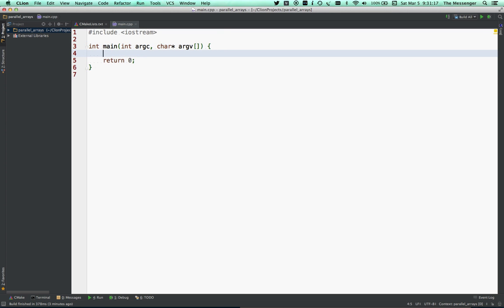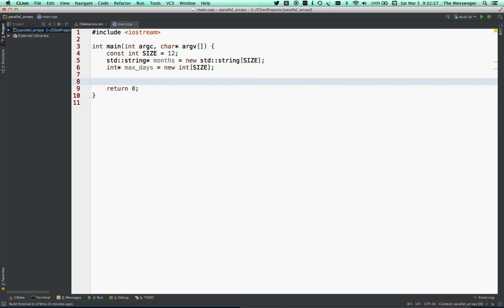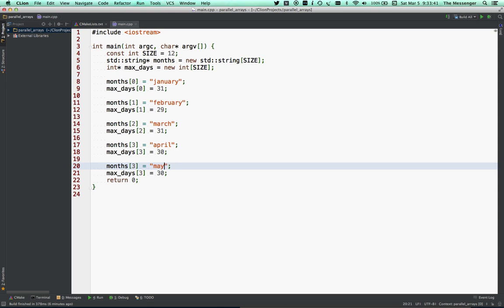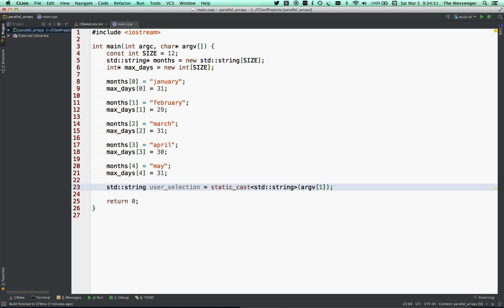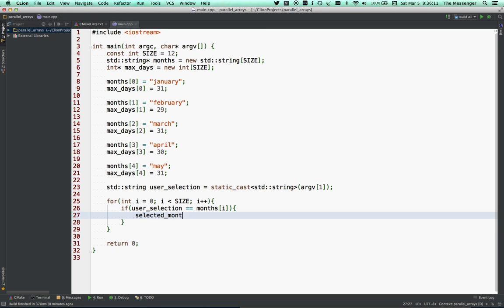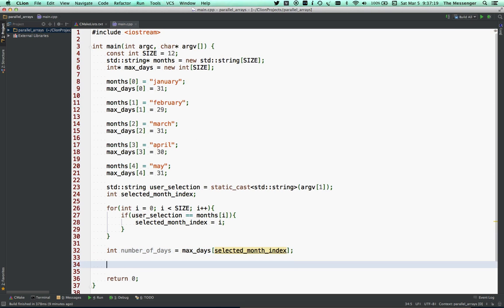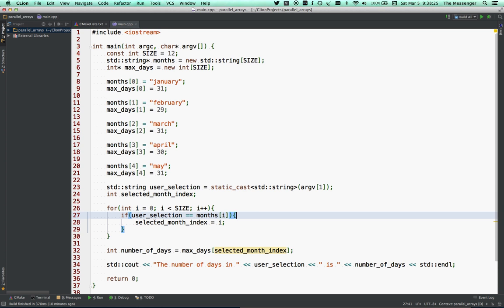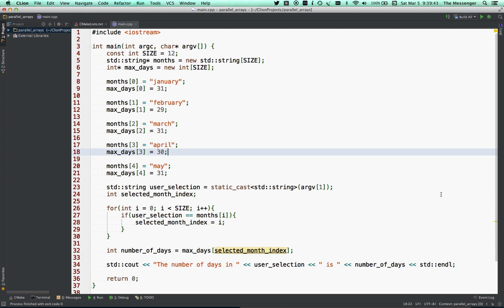CPT-180-27-S2016 C++ Parallel Arrays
Example of parallel arrays in practice C++